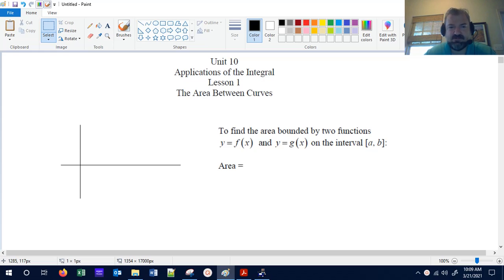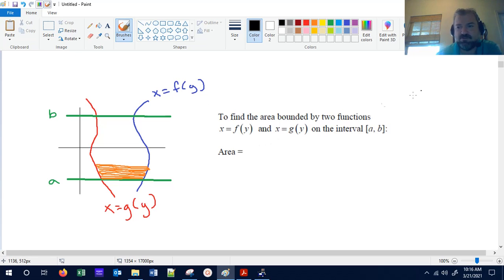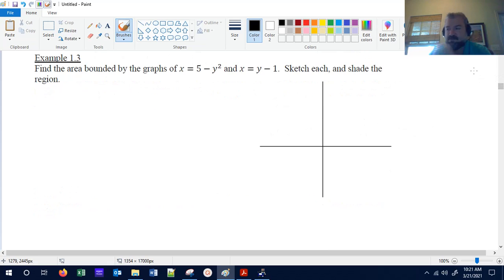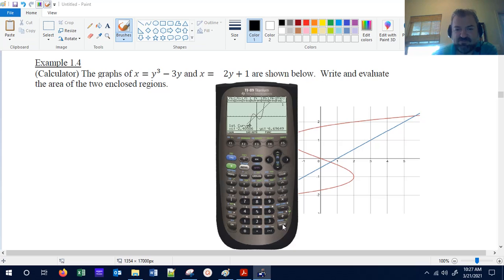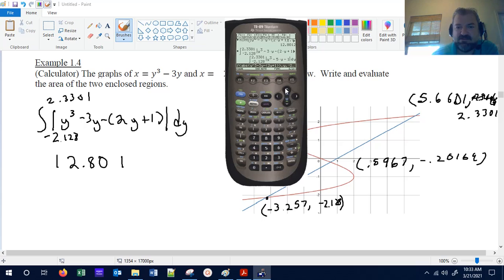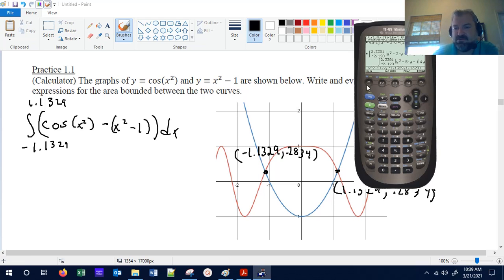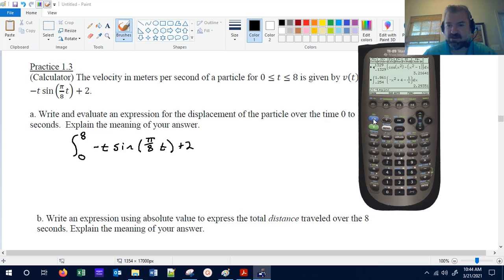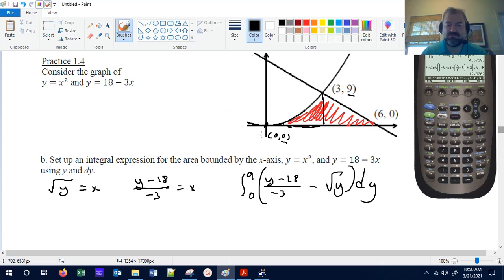Lesson 1 Finding the area between Two Curves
In this video we develop a technique for finding the area between two curves.